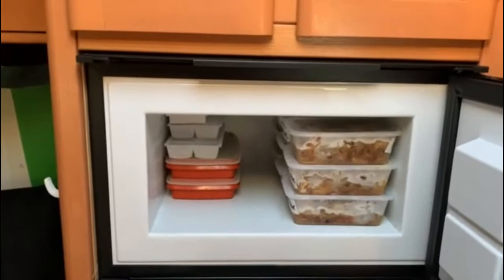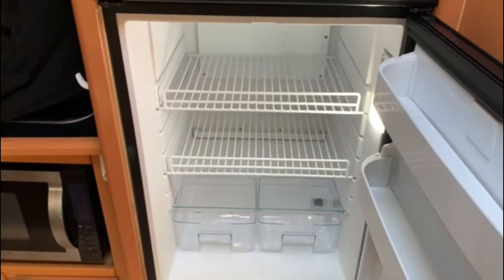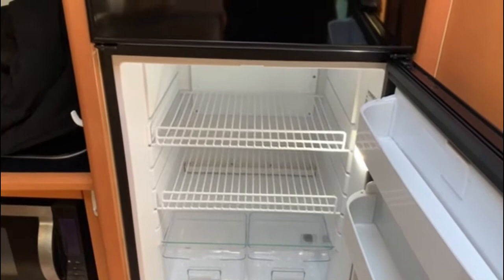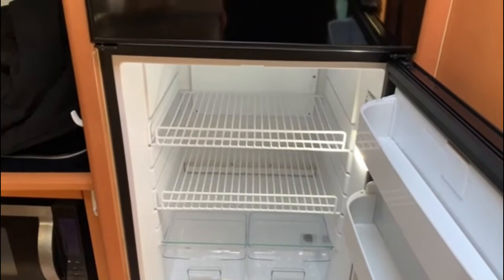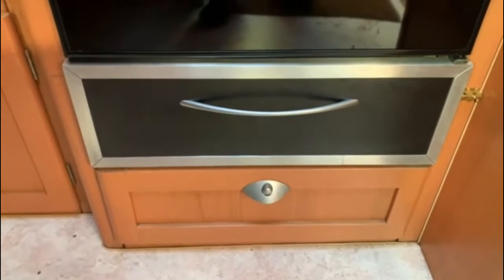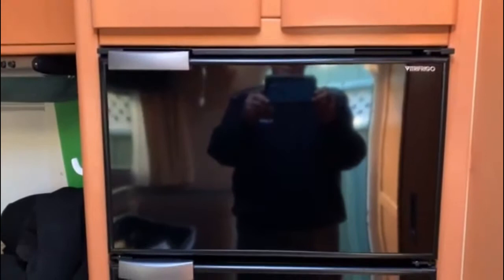Customer Review Of The Vitrifrigo 150 Litre DP150i 12/24V 2-Door Fridge/Freezer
For more information on the Vitrifrigo 150 Litre Fridge,

Haymo from Lemon Tree Passage, NSW reviews the Vitrifrigo DP150i 12/24V 2-door fridge/freezer 150Lt. Purchased at caravanrvcamping.com.au

A caravan, RV or motorhome isn’t complete without a quality fridge. After a long day exploring you want to be able to crack a cold one and make a fresh home cooked meal. The Vitrifrigo 150 Litre Fridge provides space for all that and more.

The Vitrifrigo 150 Litre Fridge has a massive 150L capacity with a separate 30L freezer for ultimate versatility. The fridge also features a crisper to keep all of your fruit and vegetables fresh. It really is the ultimate fridge freezer for the road.

The Vitrifrigo 150 Litre Fridge not only delivers on size but features too. The unit can run off both 12V and 24V DC power. Don’t worry the fridge won’t be an eyesore in your space. The Vitrifrigo 150 Litre Fridge has a sleek black finish with silver look accessories. The fridge also features a smart airlock system so you don’t have to worry about all your food and drink ending up on the floor as you hit the road. Go, on check out the Vitrifrigo 150 Litre Fridge on our website today.